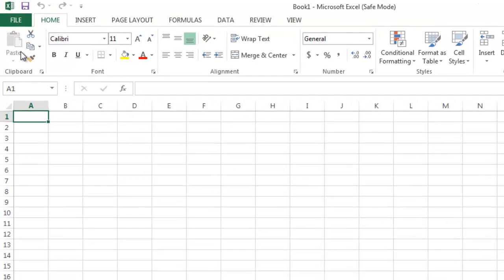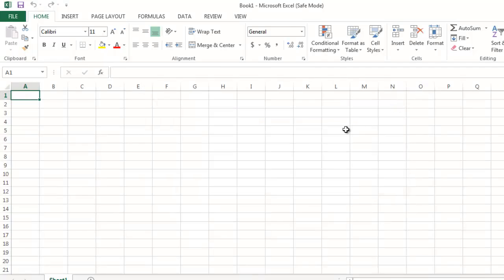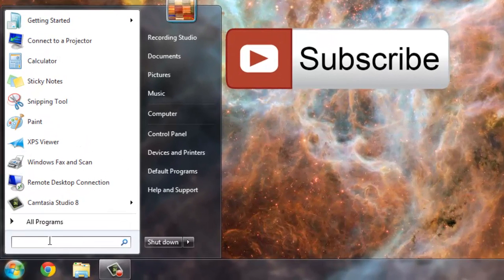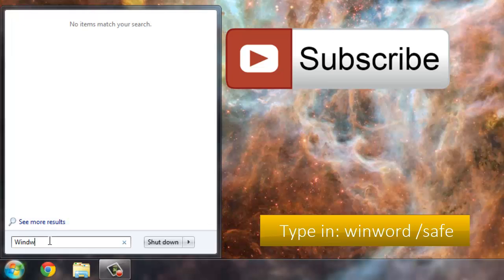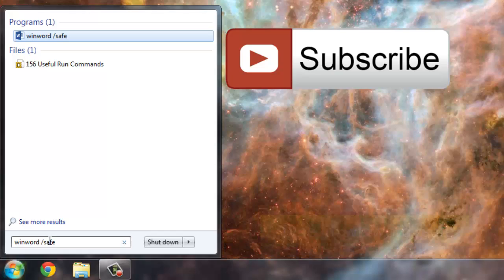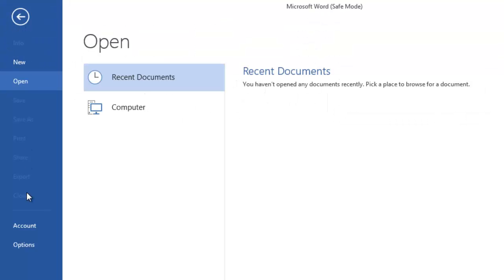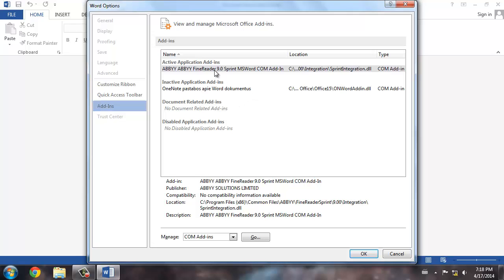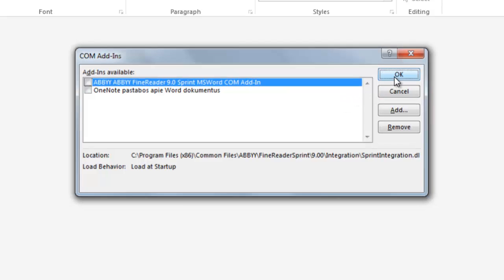How To Fix Word/Excel - Startup crash. Bex crash error. Safe mode.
Support me!

[BNB] bnb103rrdjyllkmsxf325lghv3v3f5nsrt36agq78g
[BTC] bc1q3hyg49dvm63ha30jmp8jsxtqswjzshe7etypjl
[ETH] 0xa485B9d683d9a9daa3550b843c4EEB784f1eb4e9
[LTC] ltc1qwl4hey7ctnv9c5lnc2hksjfvjlcqwm9h85rltc
[DASH] XqW8Bg2uzwN8KfakgiLdeLbRfksqRAi6fW
[BAT] 0xa485B9d683d9a9daa3550b843c4EEB784f1eb4e9

This is a short tutorial on how to fix Word/Excel - Startup crash error. Bex crash error.

Simple and fast solution. Usually, there is a startup addon that causes Excel or Word to crash. It might be antivirus or other software.

I am showing an example with Word 2013 and Excel 2013 but this should work for all versions.